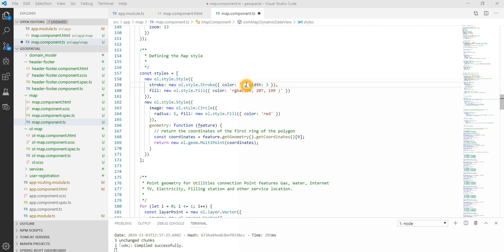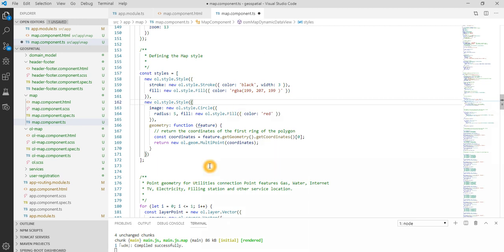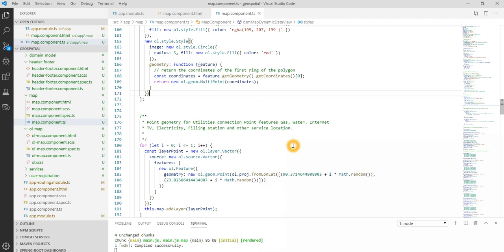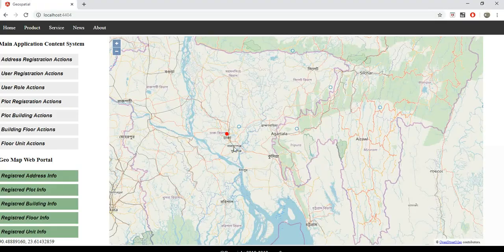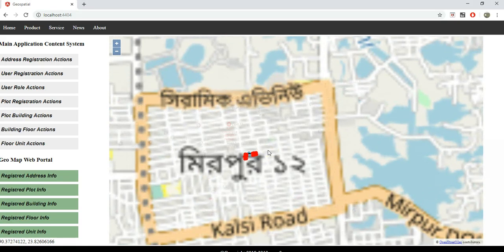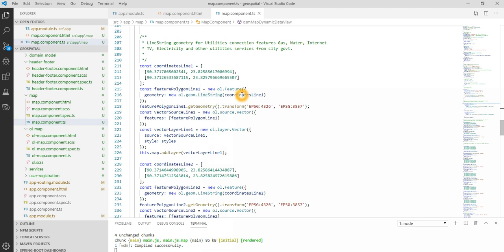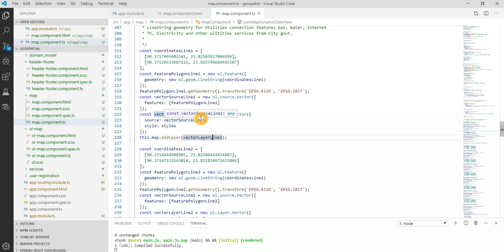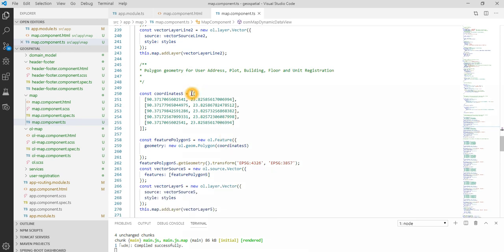35_13:Angular|TypeScript|Web GIS|Front-end development|Spring Boot|REST APIs|Service & OpenLayers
35_13:Angular|TypeScript|Web GIS|Front-end development|Spring Boot|REST APIs|Service & Component OpenLayers
Technology & Tools used:
1.Node.js, Angular, TypeScript, Docker
2.Angular Component Libraries(PrimeNG,NGX Bootstrap,NG Bootstrap,NG2 Charts and so on)
3.Java, Spring Boot, REST APIs & Microservices
4.GeoServer, OpenLayer and Leaflet JavaScript APIs
5.OSM,Google Maps and primeng/gmap
6.PostgreSQL with PostGIS database (back-end server)
7.Proxy Configuring Setup and Microservices /APIs Rewrite the URL path
8.tar based packaging(geospatialwebapp-0.1.0.1.tar)
9.Docker Image and Docker Container
10.Functional or Web GUI/UI testing (Selenium)